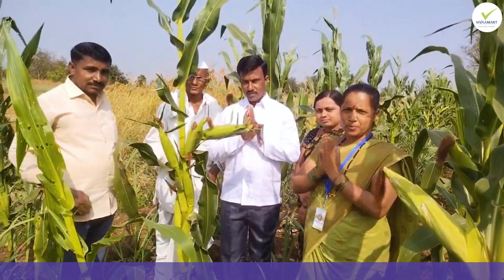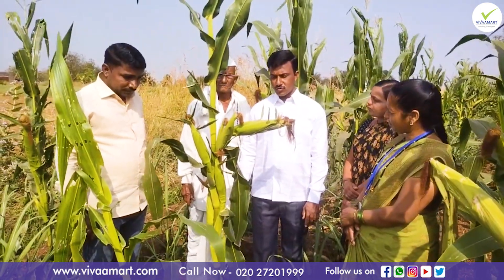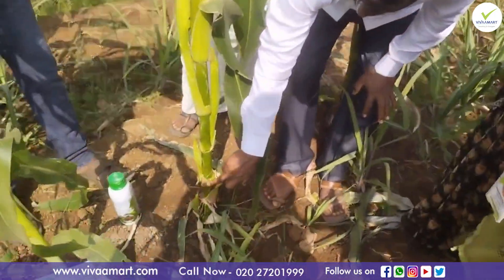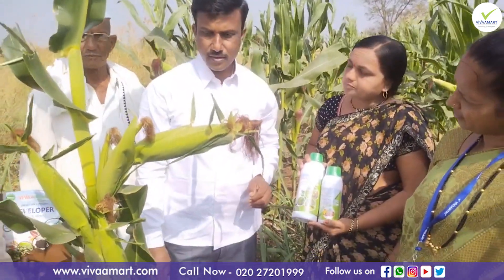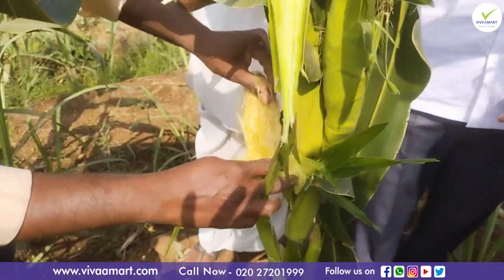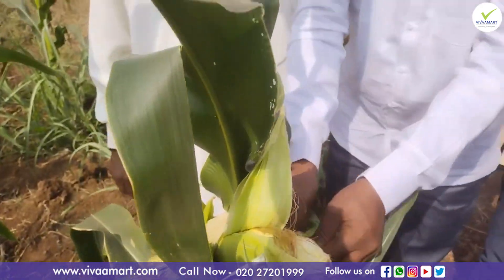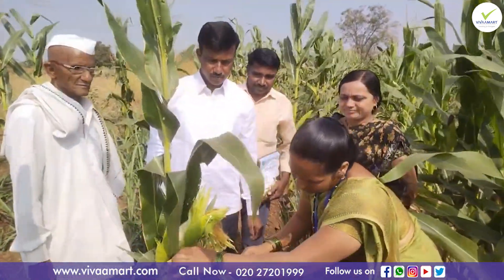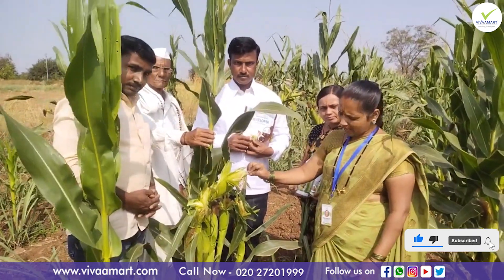प्रत्येक ताटाला ५ ते ७ कणसे ! सेंद्रिय पद्धतीने मका प्लॉटचे नियोजन । पहा पूर्ण व्हिडीओ | Vivaamart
सेंद्रिय पद्धतीने मका प्लॉटच्या  नियोजनातून भरघोस उत्पन्नाकडे वाटचाल.